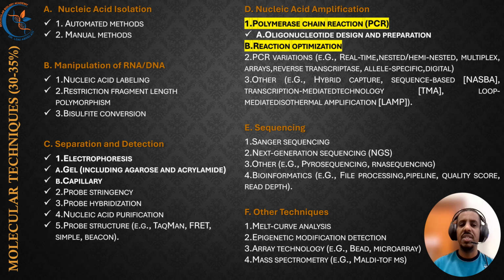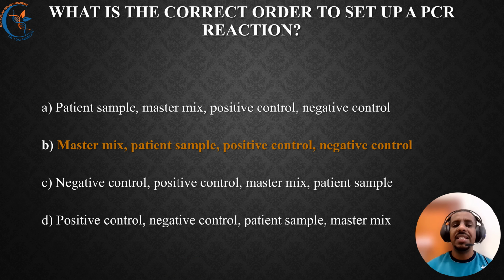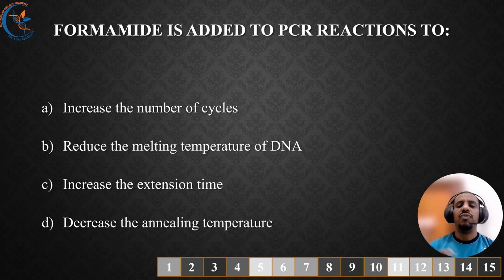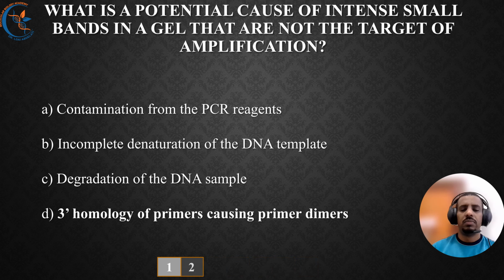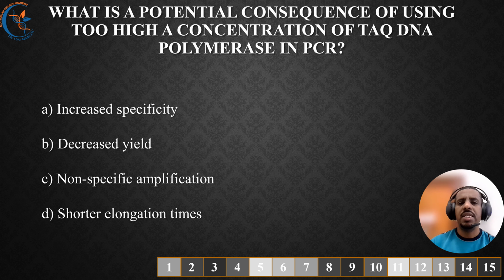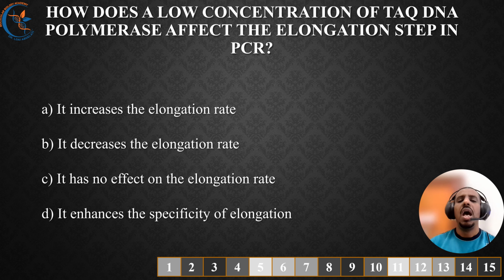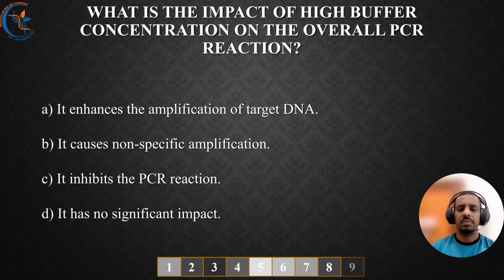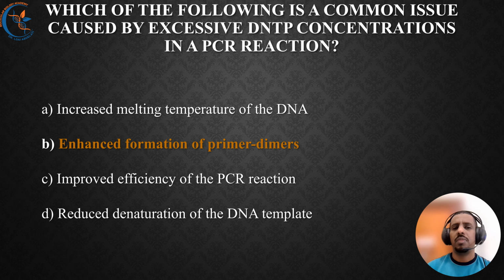27. Master PCR Optimization in 20 Minutes - ASCP MCQs Made Simple!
🚀 Want to optimize your PCR reaction for better results? Learn PCR optimization, troubleshooting, primer design, annealing temperature adjustments, and ASCP exam MCQs! This video breaks down common PCR mistakes and how to fix PCR reaction failures using real ASCP Molecular Biology exam questions to help you understand key PCR concepts and avoid errors.

Whether you're preparing for the ASCP MB exam or refining your molecular biology techniques, this video will help you optimize your PCR reaction setup for accurate results.

Timestamps:
00:00 Introduction
00:56 PCR Reaction Optimization MCQs 1
08:59 PCR Reaction Optimization MCQs 2
22:38 End